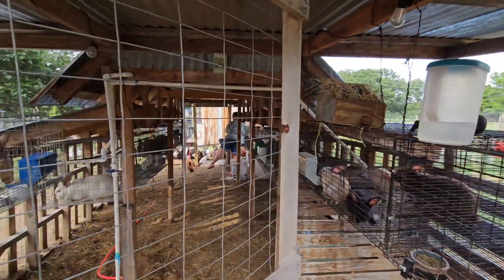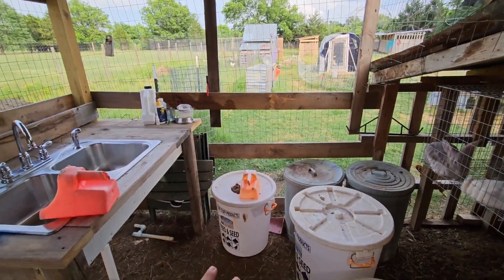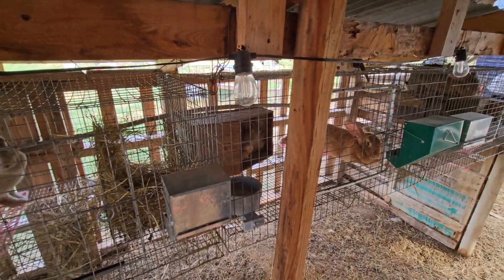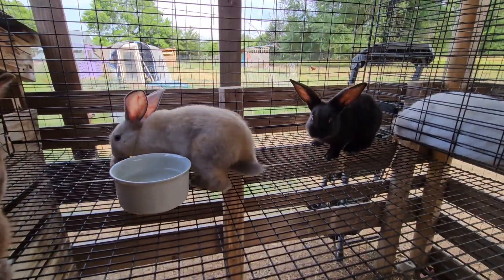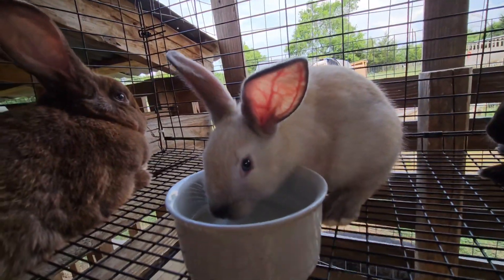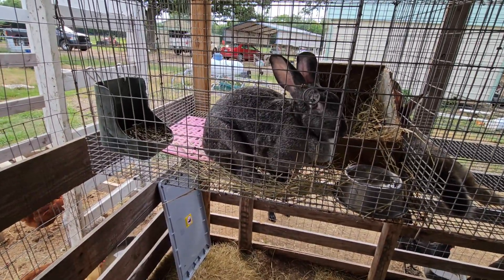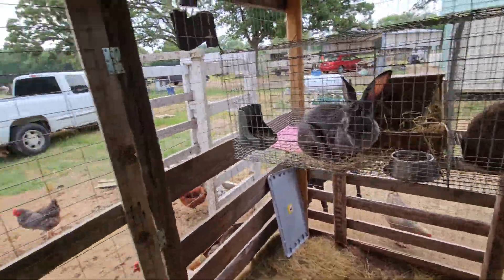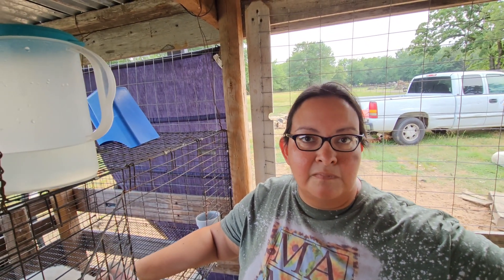Rabbit Barn tour, no charge to you.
Check out how much our Rabbit Barn has changed. We installed a sink for the processing area, and we acquired more Tamuk Rabbits ( offspring from the original breeding program)